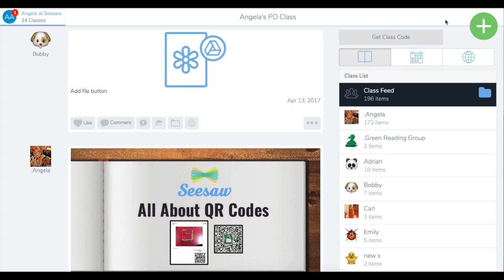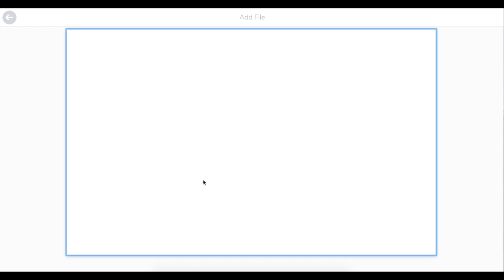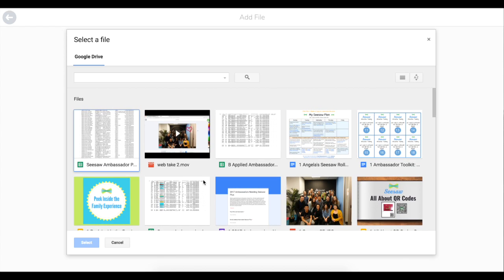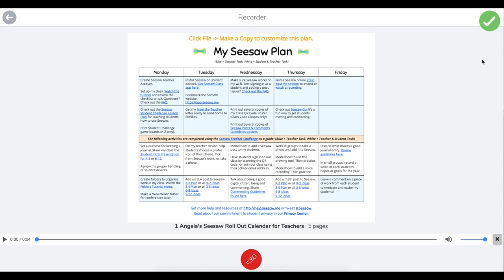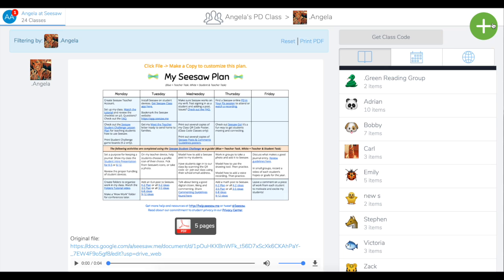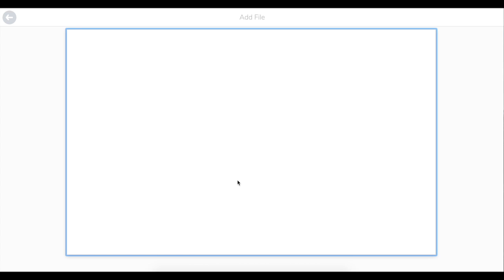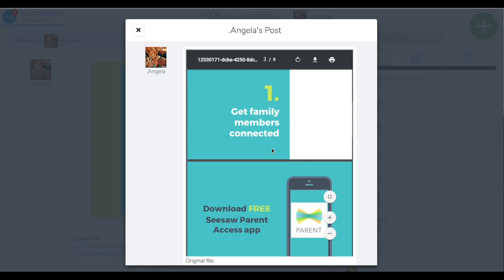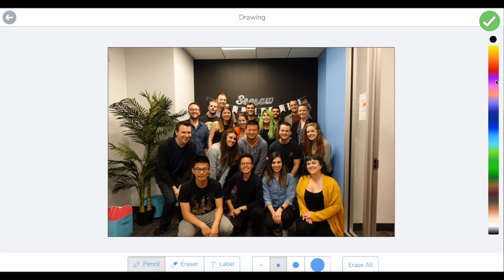Google Drive Integration on the Seesaw Website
You can now add work created using Google apps like Docs, Slides or Sheets, directly into Seesaw portfolios! Seesaw will automatically convert files into PDFs for easy viewing, or just pull in photo or video files stored in Google Drive.

Say goodbye to messy link sharing and problems with connected families not being able to view files—Seesaw and Google can now work together seamlessly in your classroom!

This feature is supported across all platforms—iOS, Android and the web!